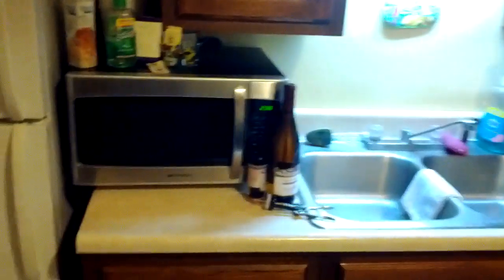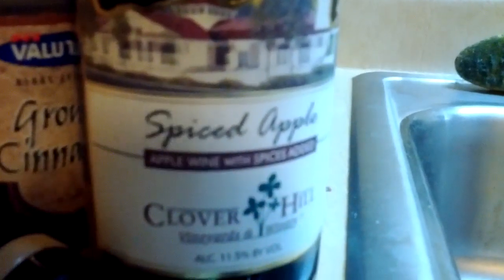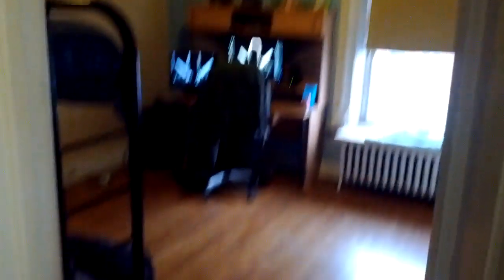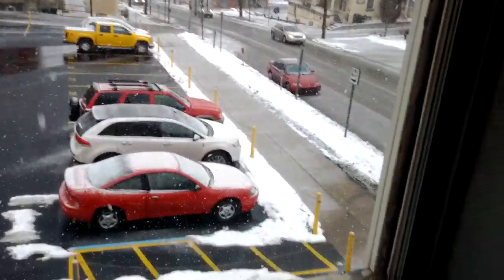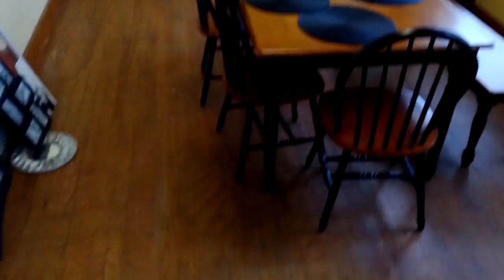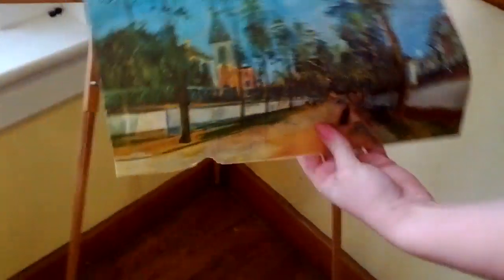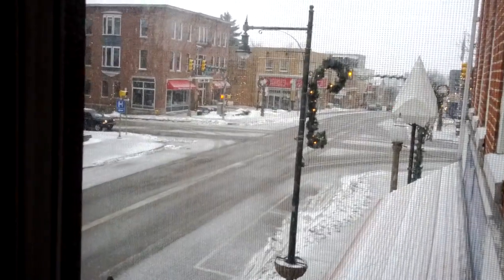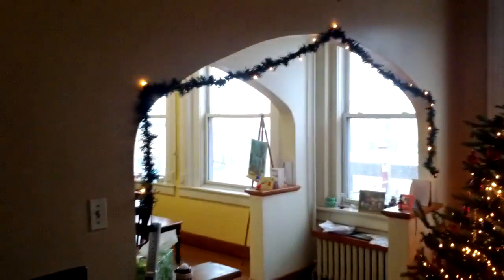Blatty is Human: Apartment Tour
Happy Holidays from our faces to yours.